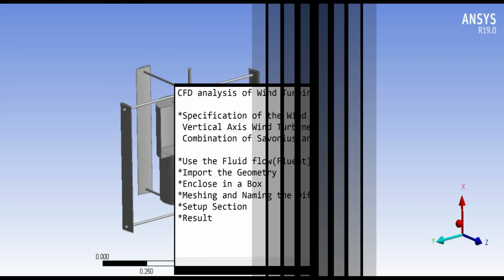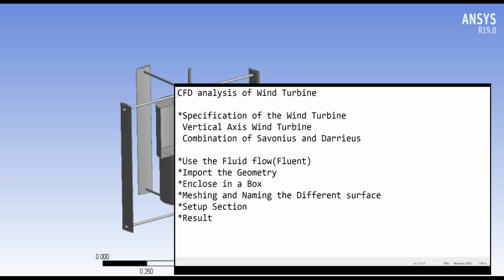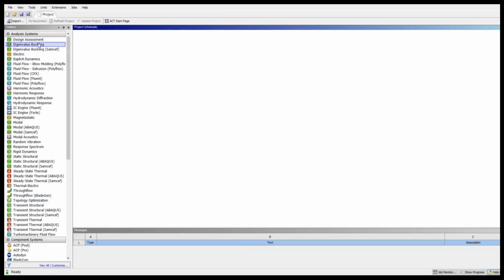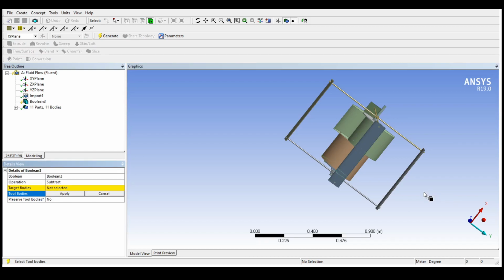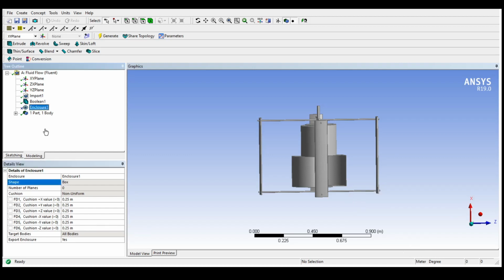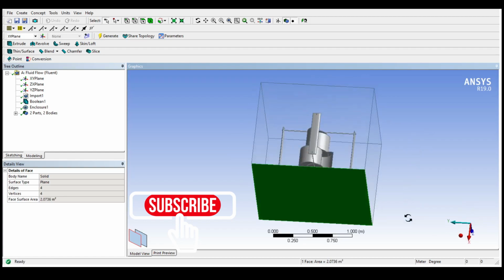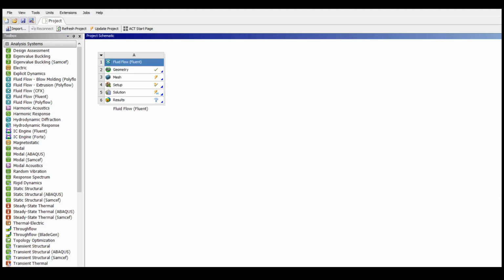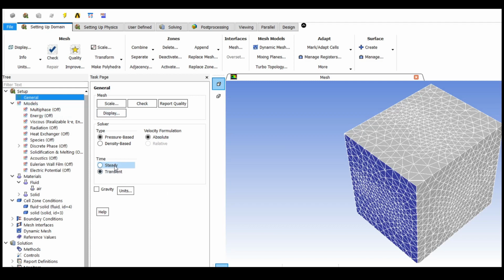CFD ANALYSIS | WIND TURBINE | ANSYS 19.0 | SAVONIUS and DARRIES BLADES